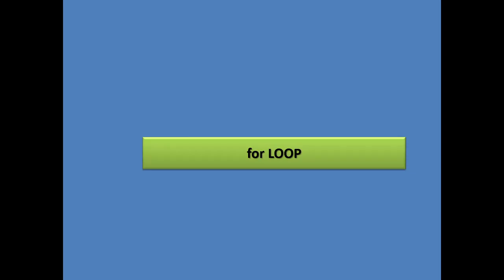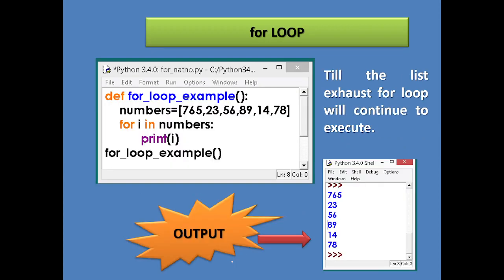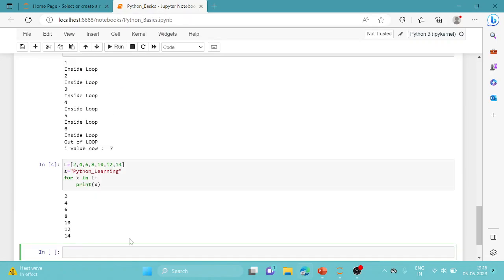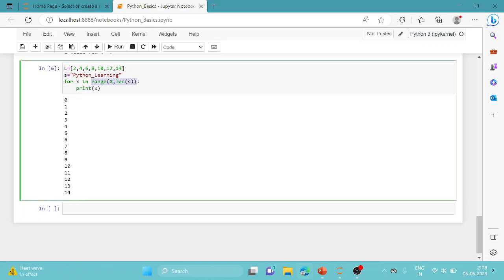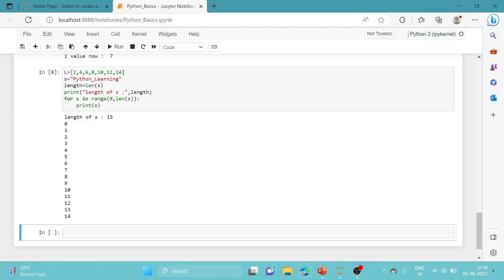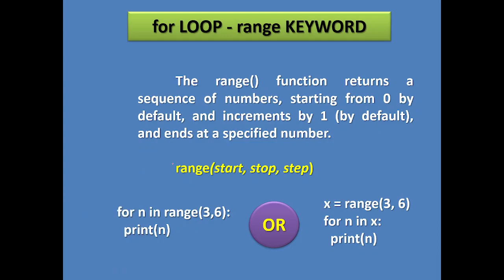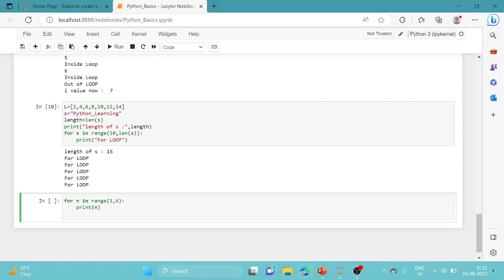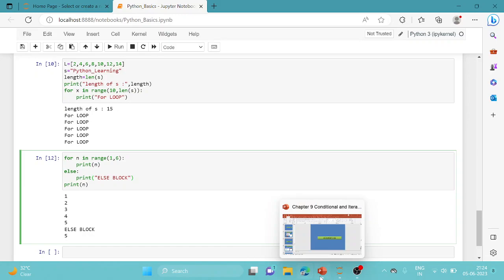for loop in Python | python programming | CBSE computer Science